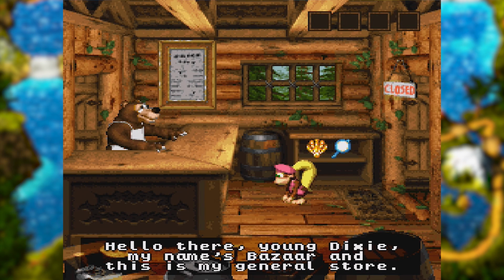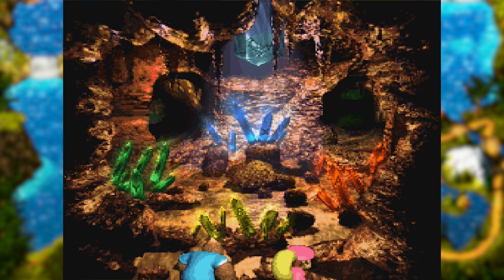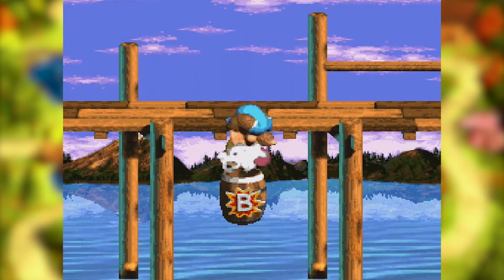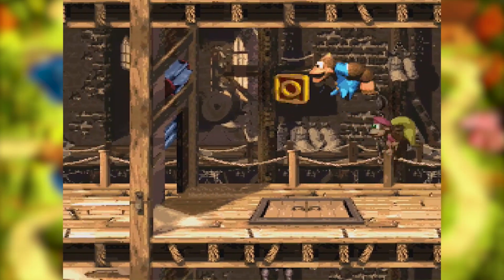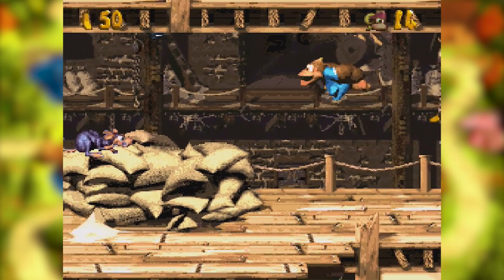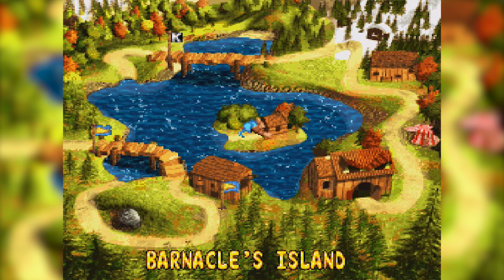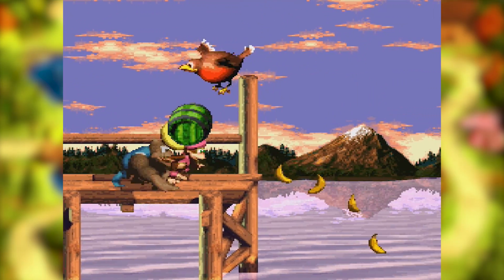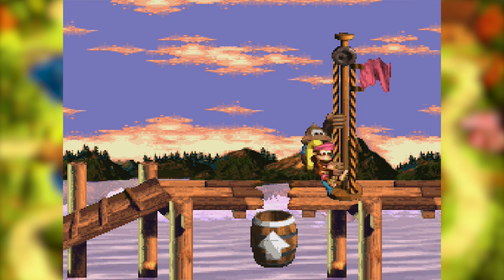Donkey Kong Country 3: Love It Or Hate It - Part 1